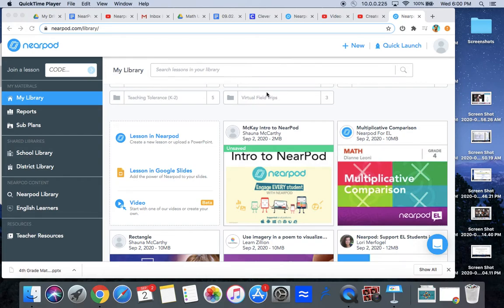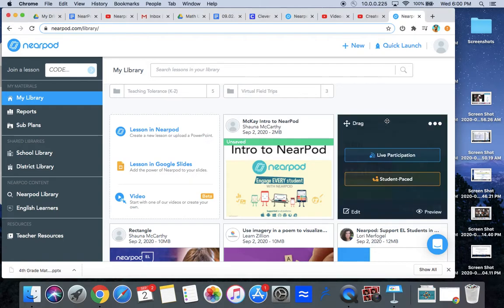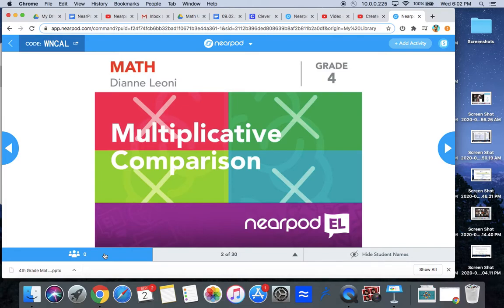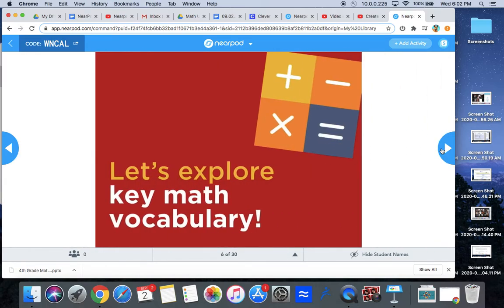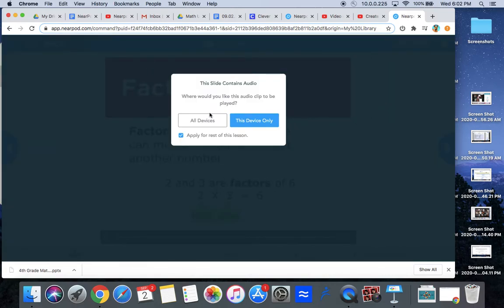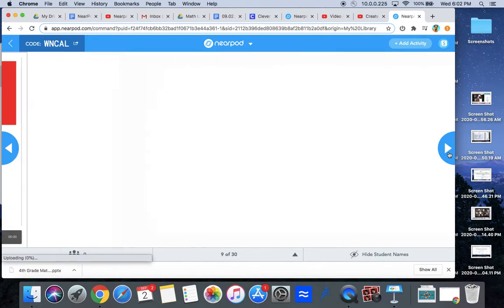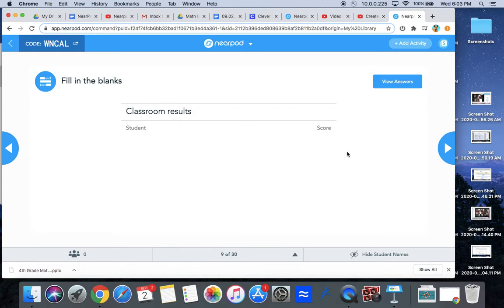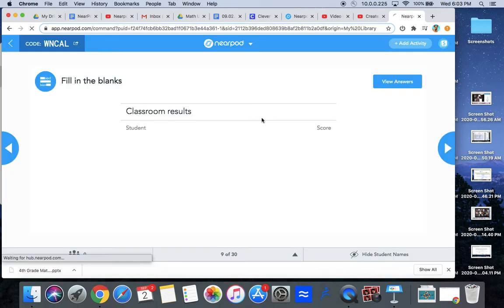Launch a NearPod Lesson